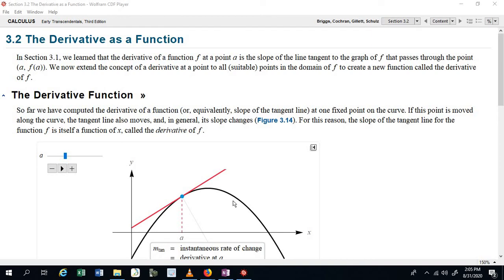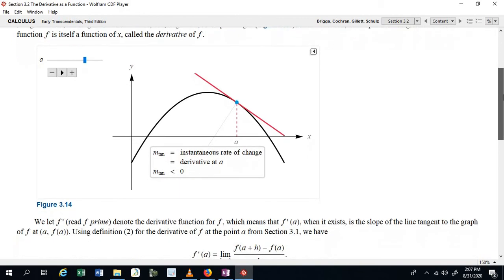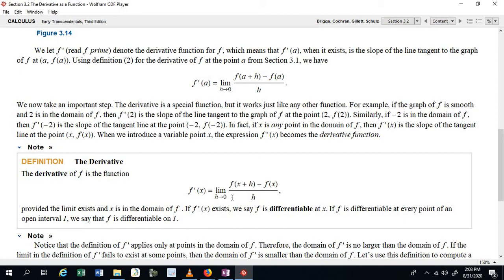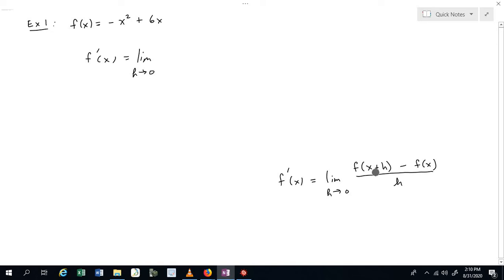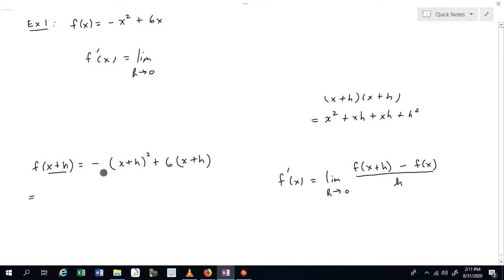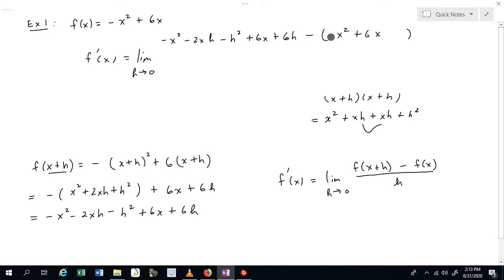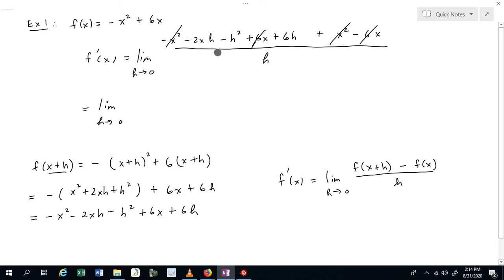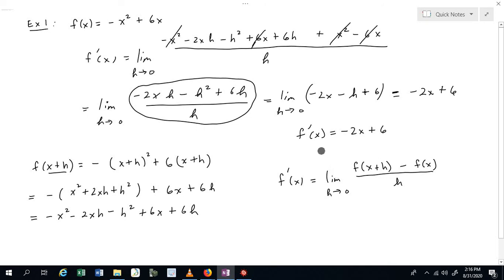Math 2413 Sec 3.2 (part 1) The Derivative as a Function